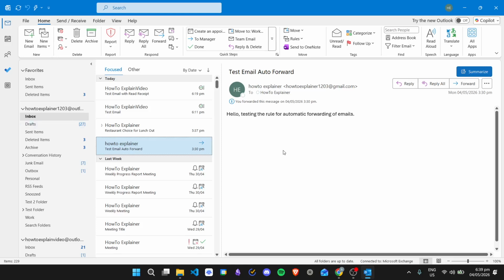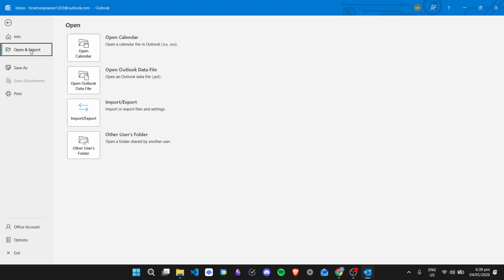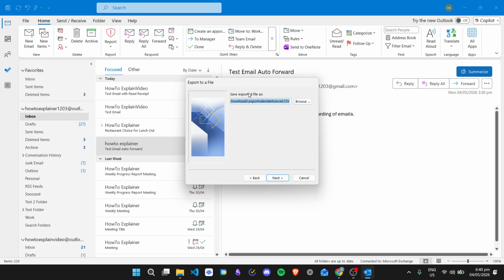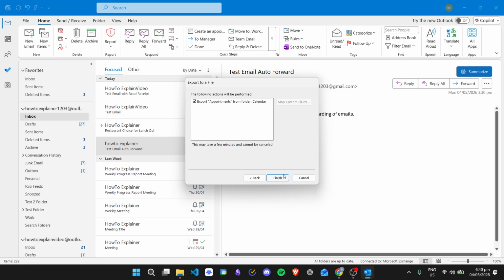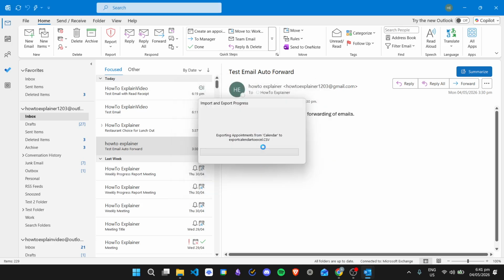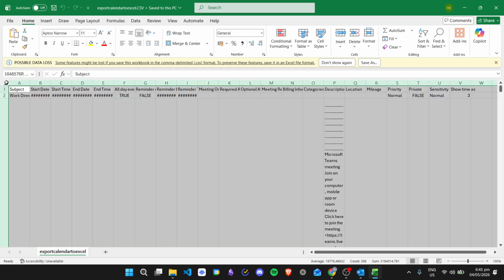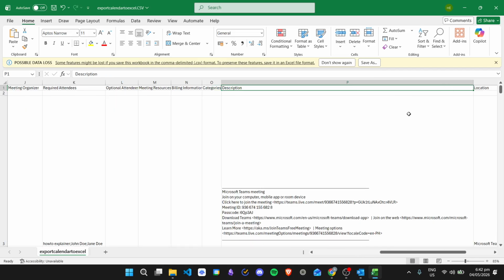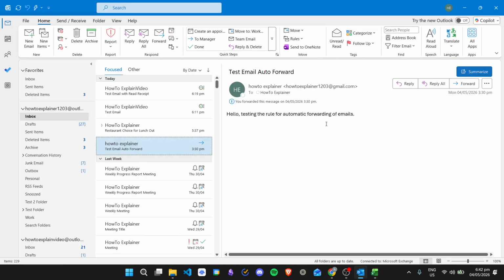How to Export Calendar from Outlook to Excel spreadsheet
If you are looking for a video about How to Export Calendar from Outlook to Excel spreadsheet, here it is!